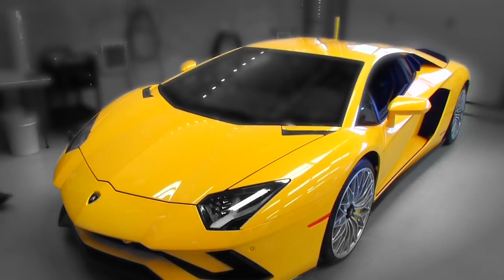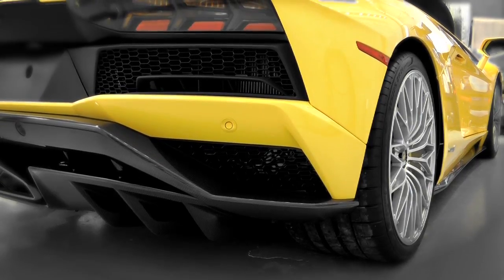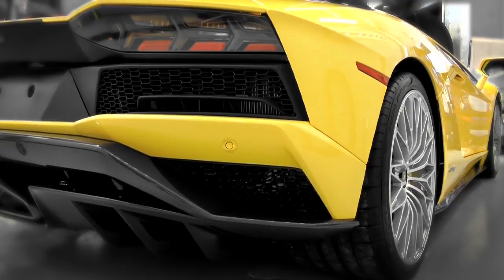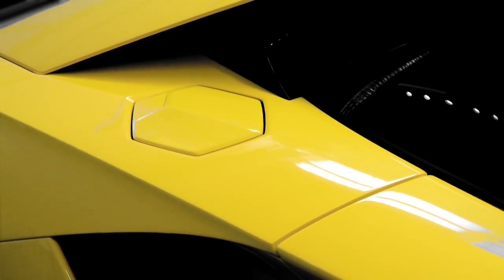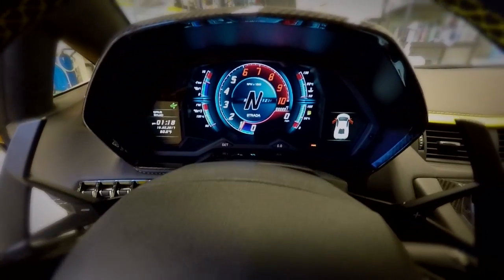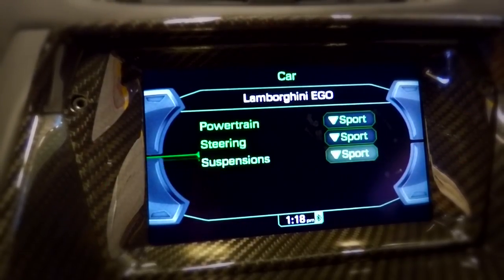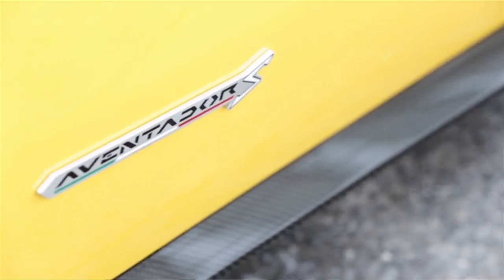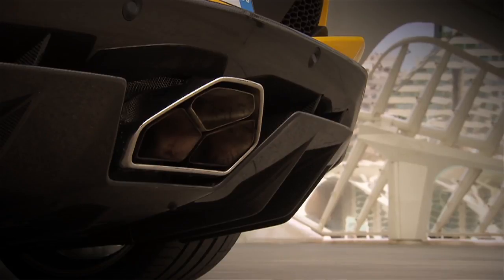Legendary: the Lamborghini Aventador S Coupe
Legendary: Four-wheel steering, 740bhp, 12 naturally aspirated cylinders... it’s time to feed your ego. Lamborghini Calgary is proud to introduce the Aventador S Coupe.